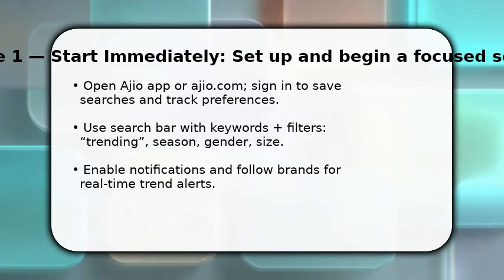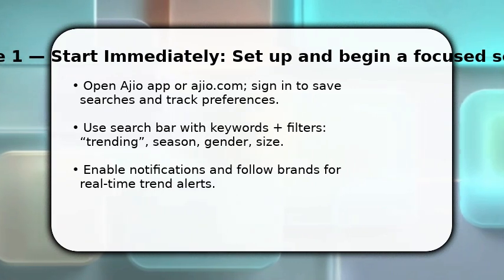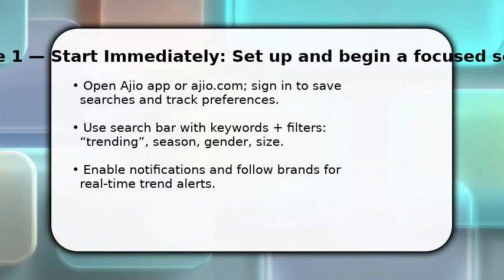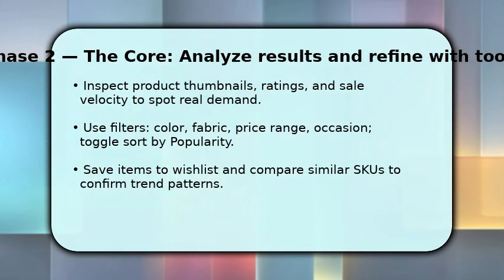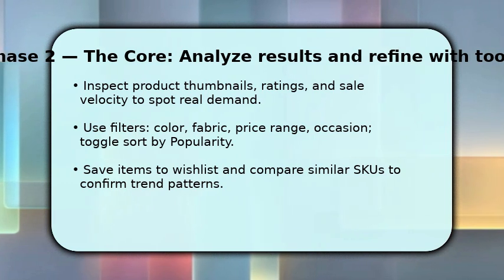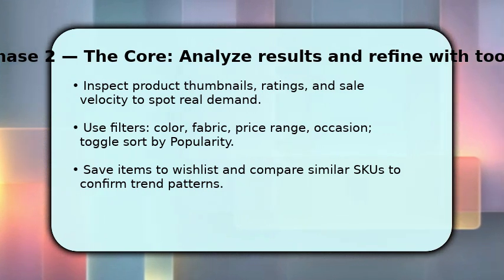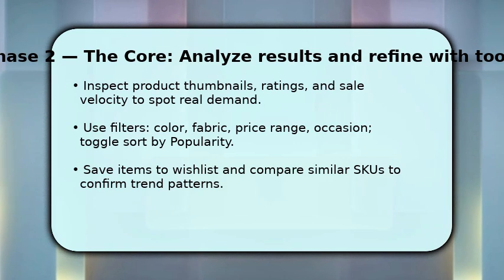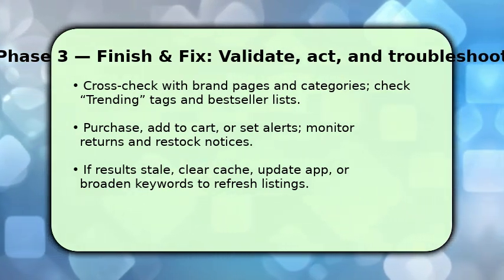How to Search Trends Clothes in Ajio - Easy Guide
How to Search Trends Clothes in Ajio - Easy Guide | 🔒 Surfshark VPN Deal — Stay private and secure. $1.99/mo + 3 Months Free ▸

Discover the latest fashion trends in clothes by browsing through Ajio'dict curated collections. This easy guide will walk you step-by-step on how to find and purchase what’s hot, ensuring your wardrobe stays up-to-date with current styles.

Ajio, fashion trends, clothes shopping, latest collections, wardrobe update, style guide, easy search, curated selection, shopping online, trendy outfits, fashion tips